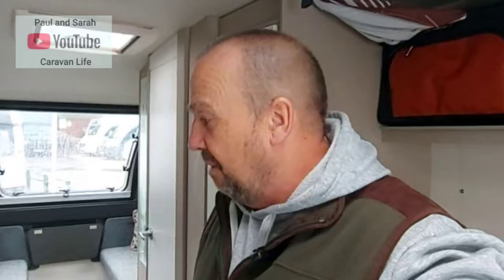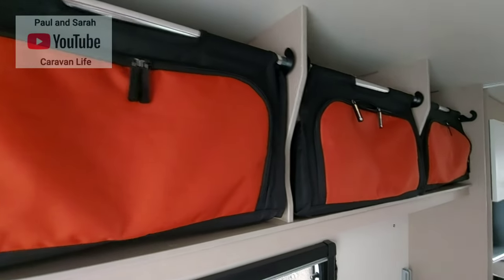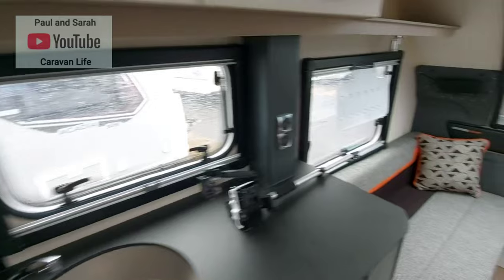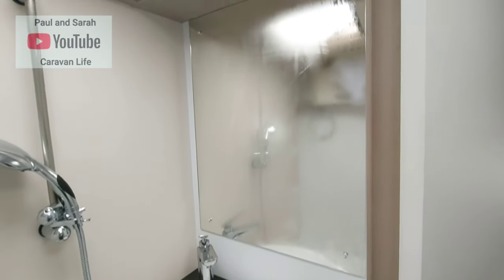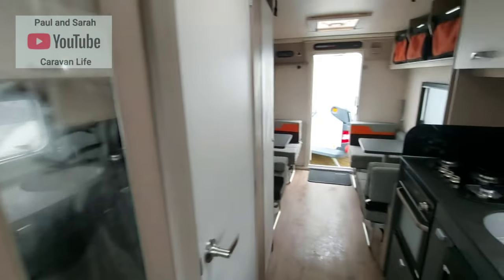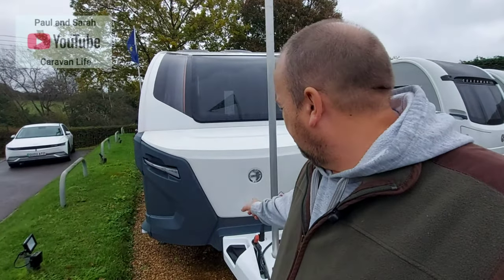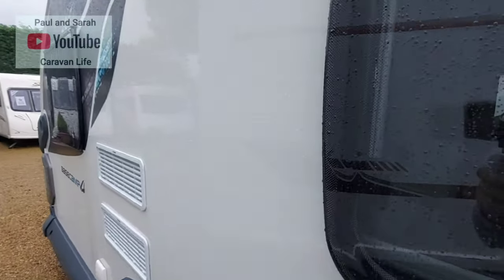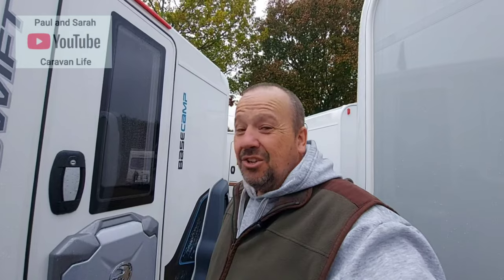2022 Swift BaseCamp Flexplus 6 Berth Caravan. But What's it's Like to live with 🤔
Hello everyone welcome back to the channel and a new video on  the Swift Base Camp Flexplus 6 berth Caravan. I'm no fan of the basecamp but it's got a great following and people do love it but I just for a long time wanted to look around one and see if my opinion changed on the caravan. it has some great features but in the long run I think you really have to be in love with the base camp or just want it for a place to rest your head at night.
anyway hope you enjoy the video 😎👍

Teckey Lavalier Wireless...

Nikon 1 v1 camera

JOILCAN Camera Tripod for Canon Nikon, 74" Lightweight DSLR Tripod Camera Stand with Detachable Head and Universal Phone Mount, Reinforced Aluminum Tall Tripod for Vlog Live Streaming Max Load 14LB